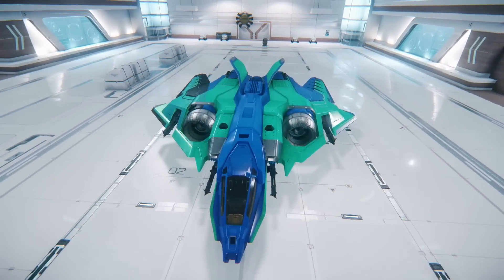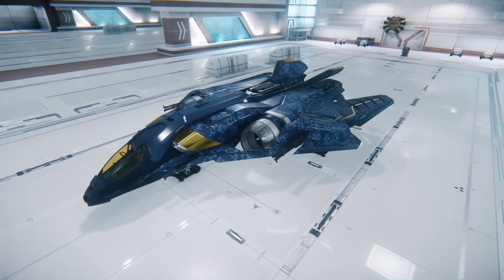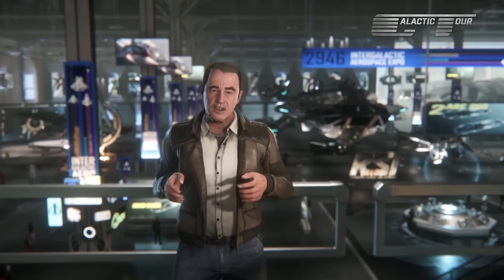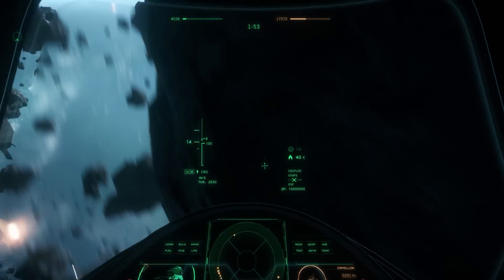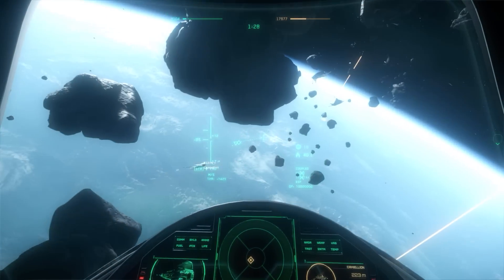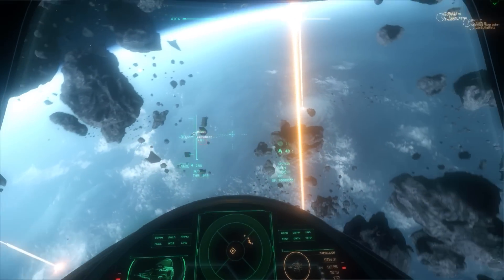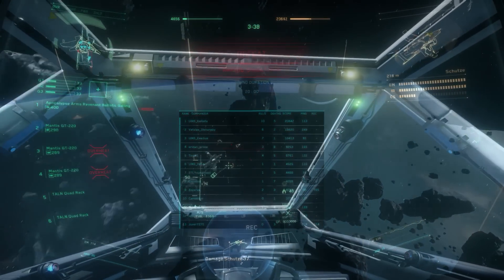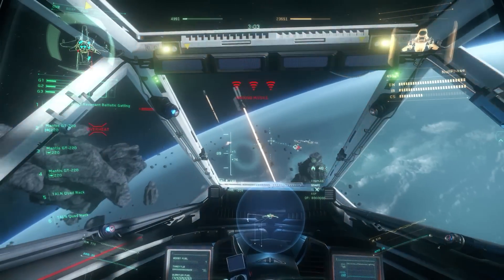Star Citizen: Explaining Melting and Upgrading Ships!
Covering the different options for buying and selling craft in the game!

STAR-322N-CGT7